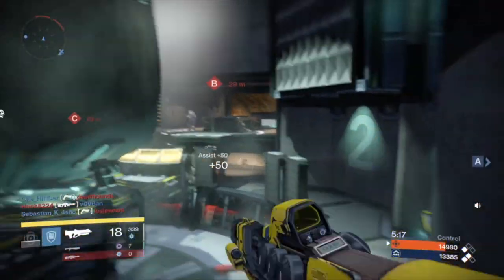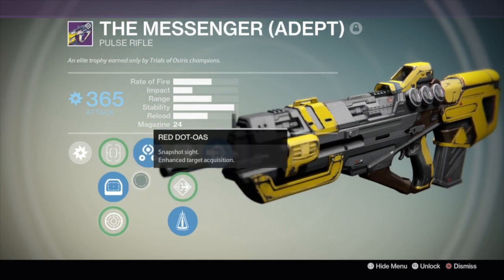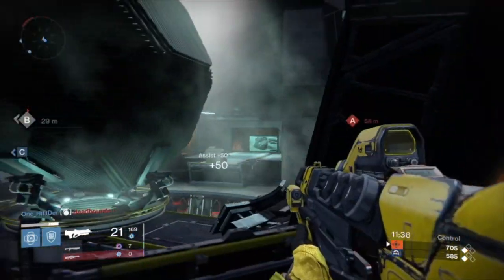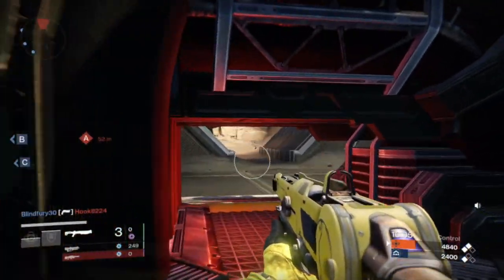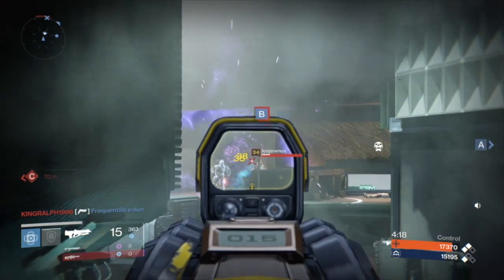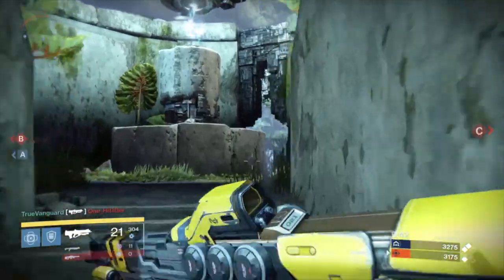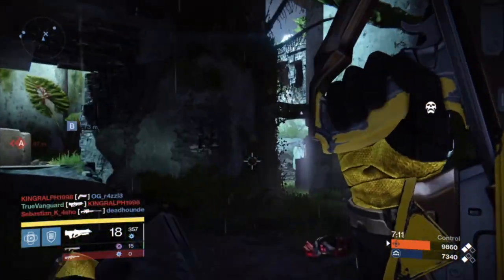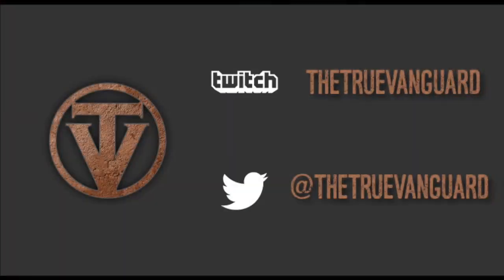The Messenger Weapon Review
We take a look at The Messenger pulse rifle from the Trials of Osiris.